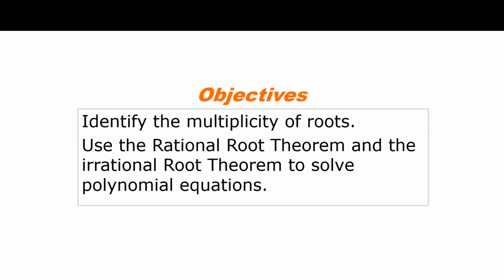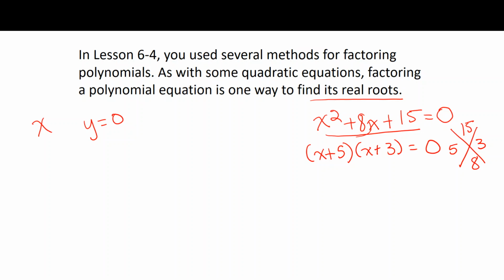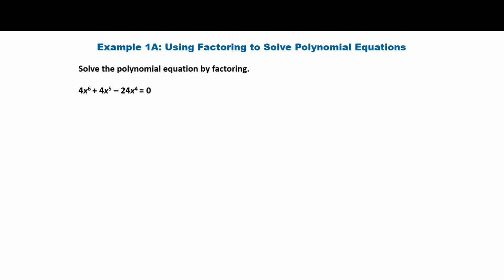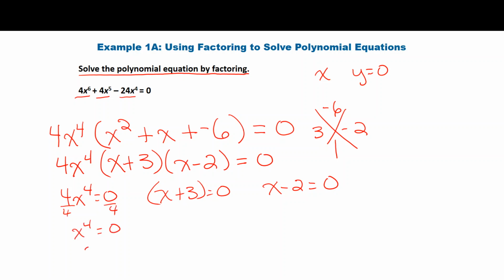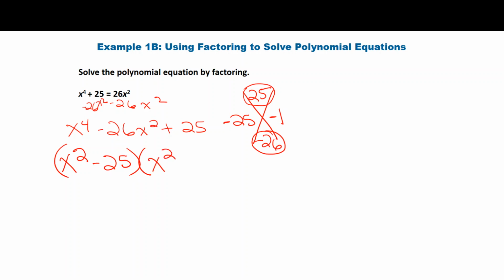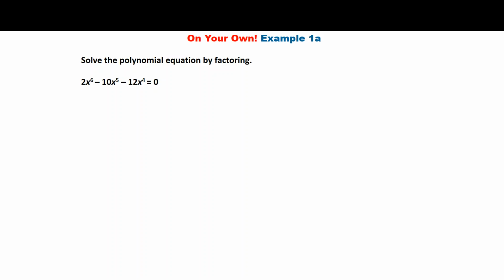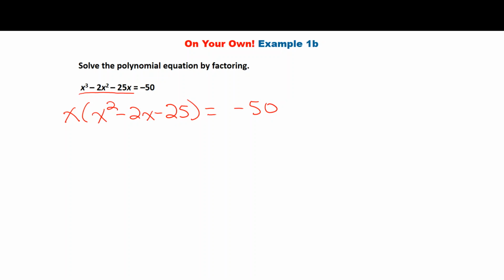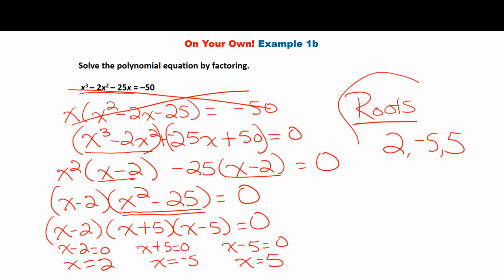6-5A factoring to solve polynomial equations